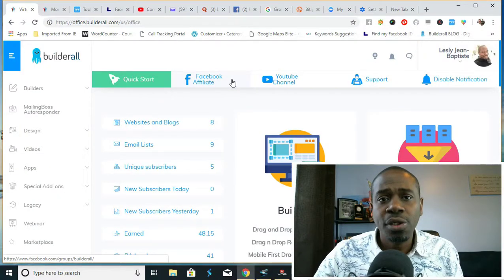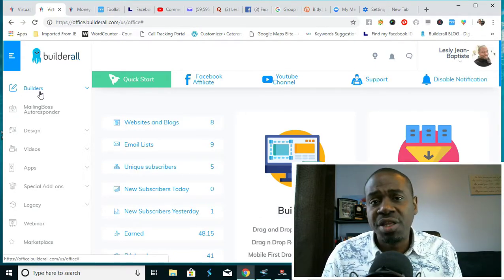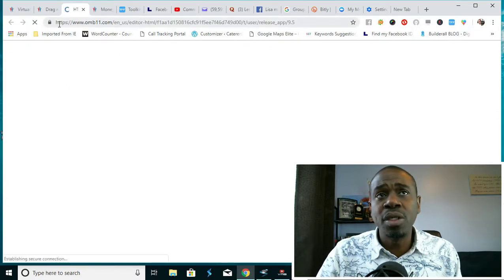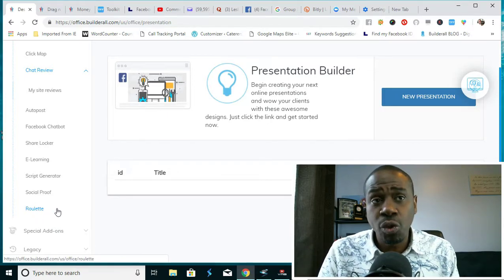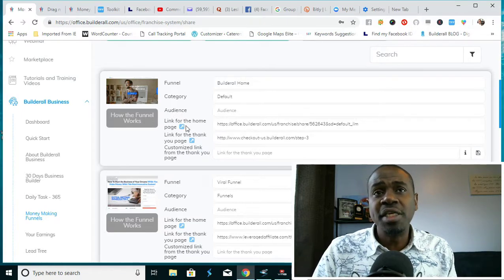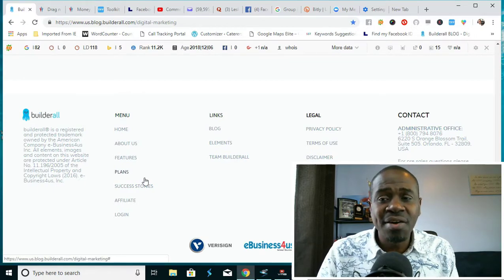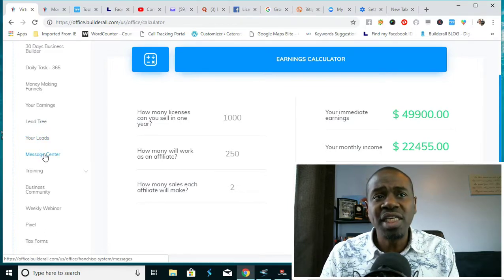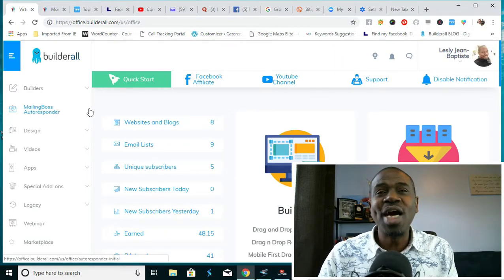Builderall Demo - Why you need it for your business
builderall demo - builderall demo review - youtube.
Your Actual BuilderAll Demo and Review - April 2017 - LQ Internet

Builder All Marketing Platform Builder All Demo

Clckfunnels Alternative - How Much Is Builderall get builderall.

I'll be going over that along with some details about Builderall Review And Bonus
Learn about working at Builderall Internet Marketing Platform  May Still Choose ClickFunnels Over Builderall; So, Is Builderall Worth It

➥➥➥ MY PERSONAL BLOG AND FORUM ➥➥➥

➥➥➥ FOLLOW ME ➥➥➥